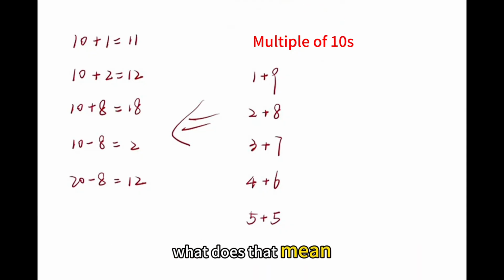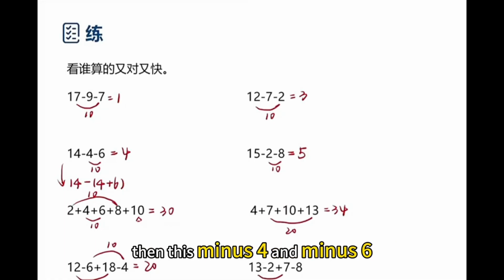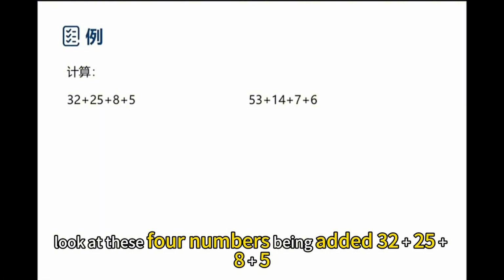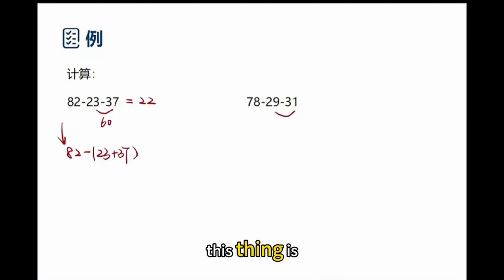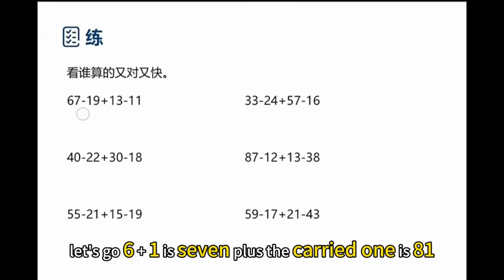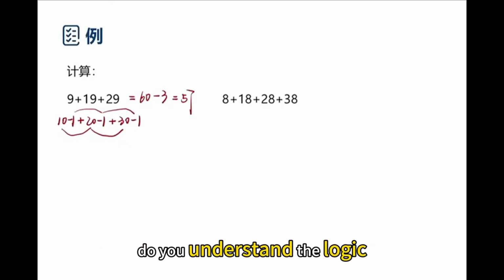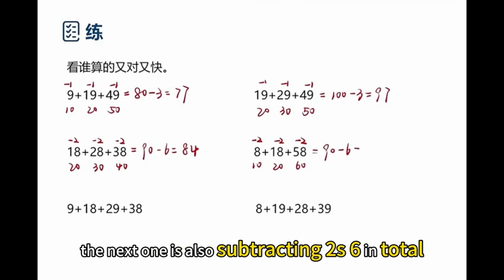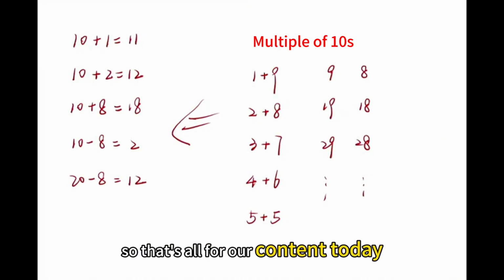Clever and Rapid Calculation (Part3) - Learn Mental Math from Teacher Who Taught 1 Million Students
In this lesson, the importance of quick and clever calculation in simplifying the computation process was emphasized, particularly in recognizing and using “friendly numbers” (such as 19 or 28, which are convenient for rounding). Through examples, the teacher demonstrated how techniques like rounding to tens, carrying, and borrowing can be applied to perform addition and subtraction efficiently. At the same time, it was stressed that when quick-calculation strategies are not applicable, a solid grasp of basic methods must be maintained to ensure both accuracy and speed. Practice was highlighted as the key to improving computational skills, with students encouraged to strengthen their abilities through consistent exercises. Overall, the discussion focused on teaching how to find shortcuts in calculations without neglecting the fundamentals, underscoring the importance of balancing quick-calculation techniques with traditional methods.

Unlock the secrets of speed and smart math in this exciting Part 3 lesson!
Taught by Uncle Joe, China’s top math teacher who has guided over 1 million students, this course makes mental math fun, easy, and effective for kids.

In this lesson, your child will:
Discover clever math tricks to solve problems faster
Build a strong foundation for logical thinking
Gain confidence in everyday math

Perfect for elementary school students and parents who want to boost their child’s math skills.
Follow along and see how math can be simple, engaging, and even exciting!